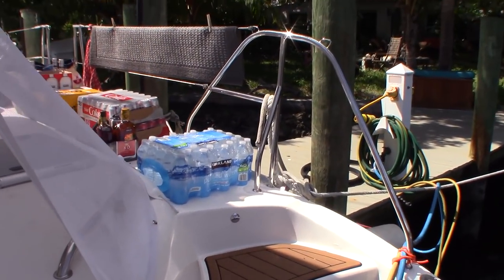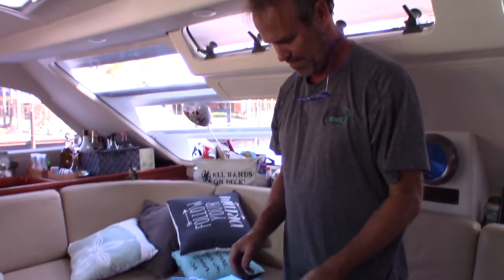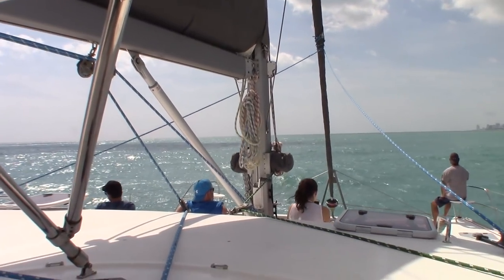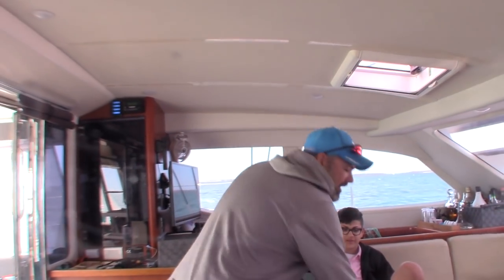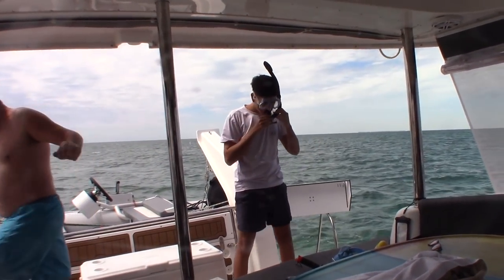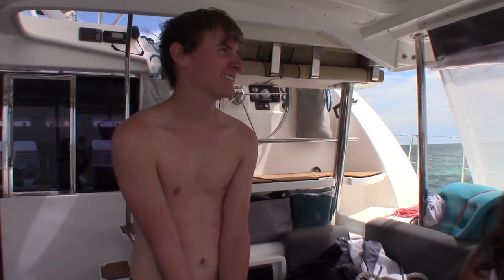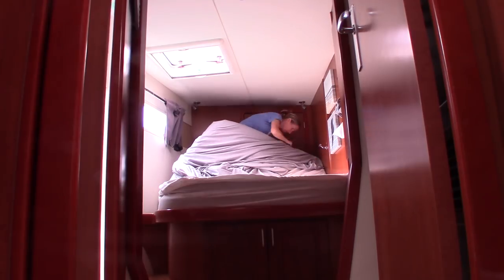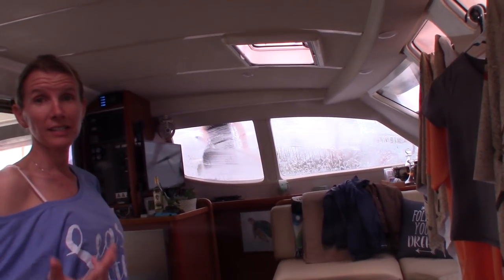6 Charters, 6 weeks, NP! The fun begins: Schell's Spring Break Ep 22 (Sailing The Space Between)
We've worked hard to get the boat charter ready! Now it's time for charters! We lovingly refer to this season as March Madness - 6 charters in 6 weeks!

▬▬▬▬▬▬▬ FAN MAIL! ▬▬▬▬▬▬▬
Sailing The Space Between

*** Use & search hashtag: SAILTSB ***